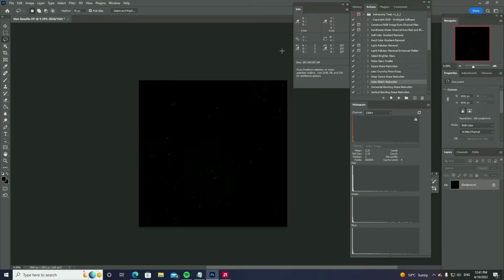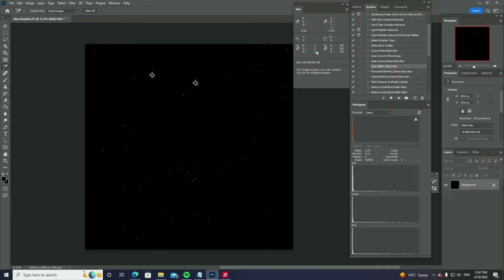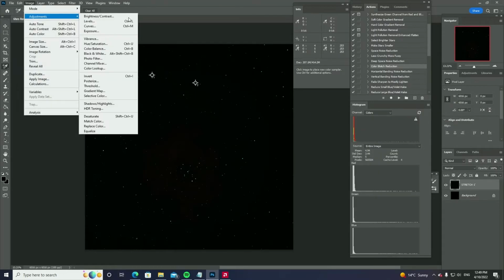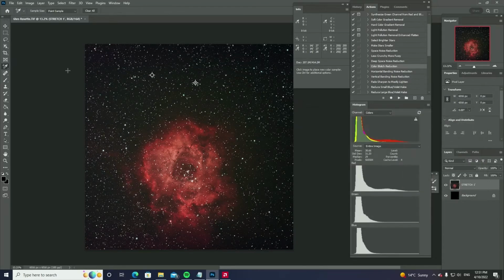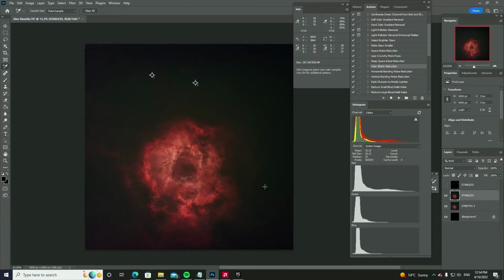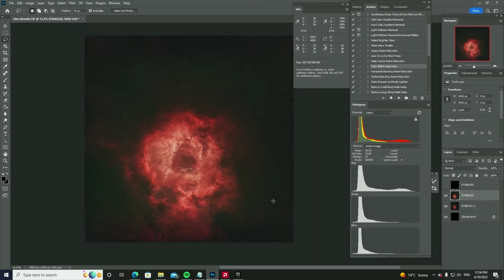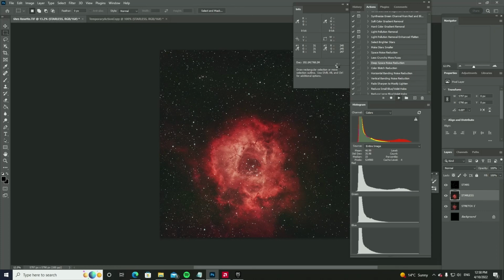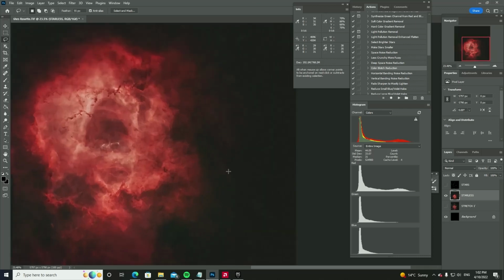Astrophotography - Processing Rosette Nebula Tutorial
A quick tutorial from what I have learnt so far. I use photoshop for most of my editing.

Links to software below